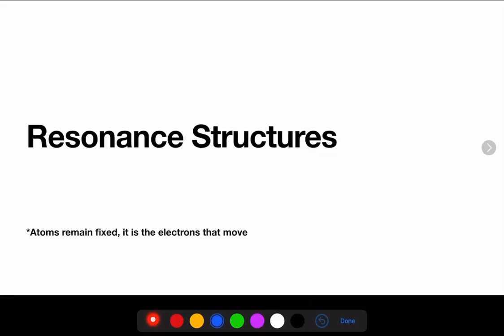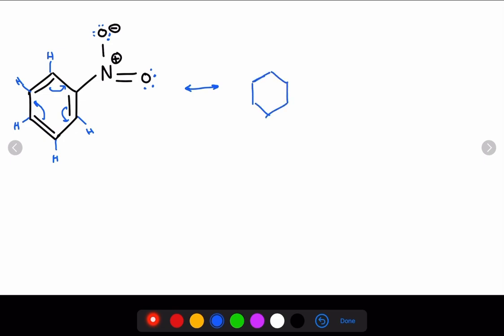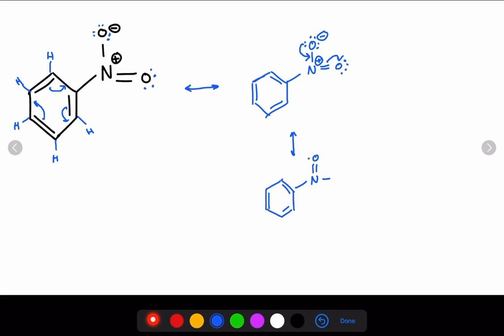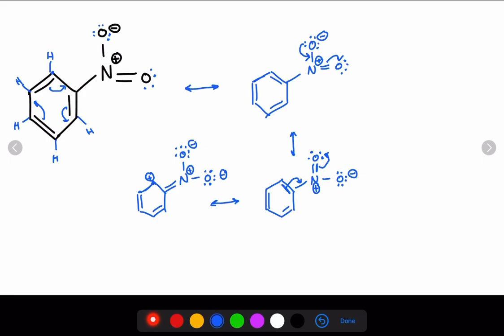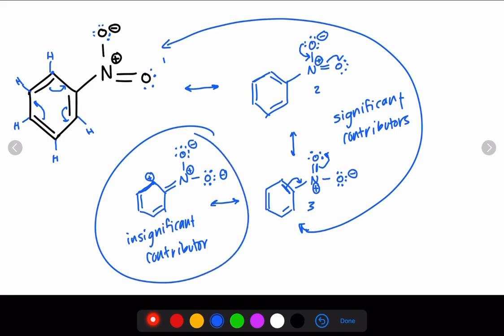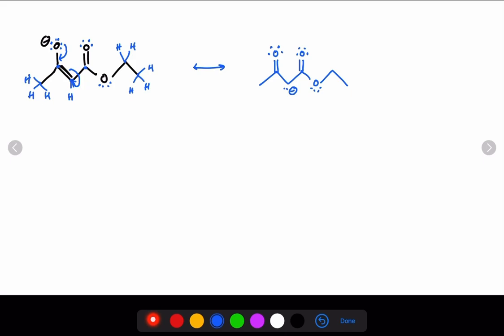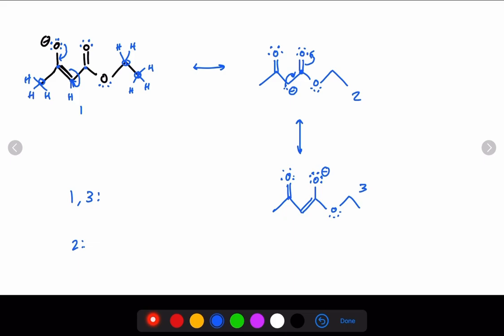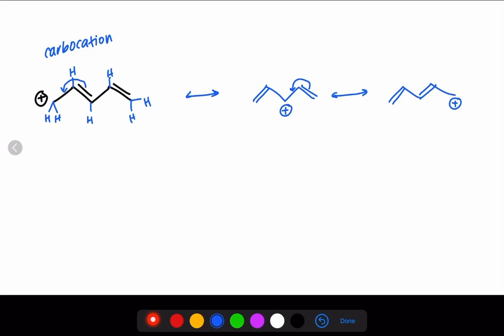Resonance Structures: Helpful Tips and Examples